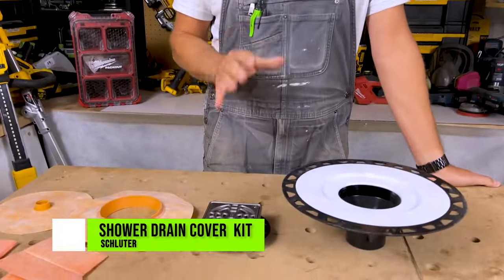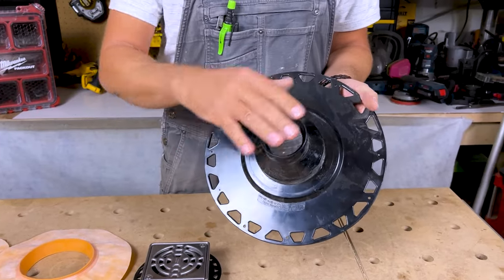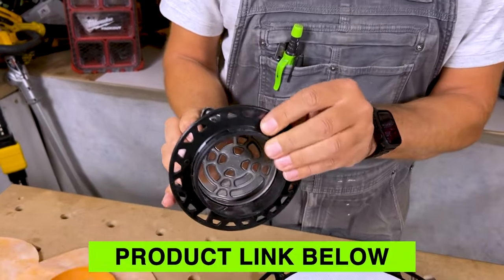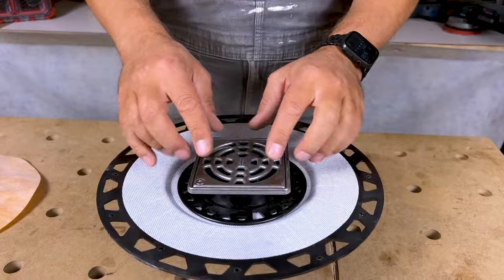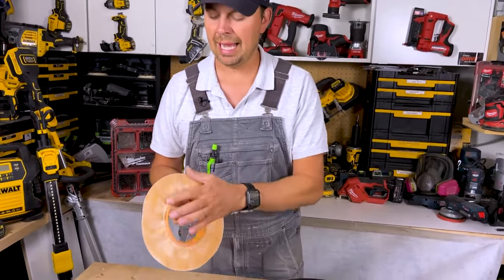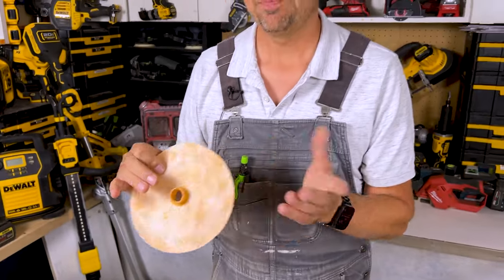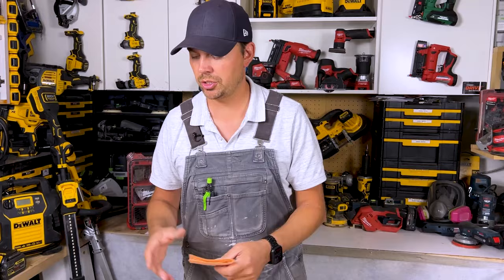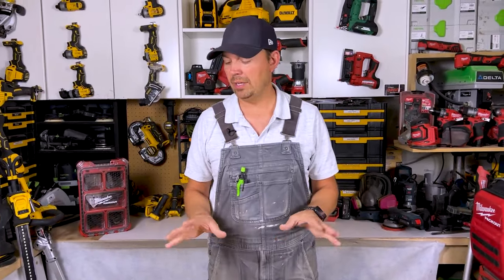SCHLUTER Shower Drain Cover Kit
Brad reviews the Schluter Systems Kerdi Shower Drain Cover Kit